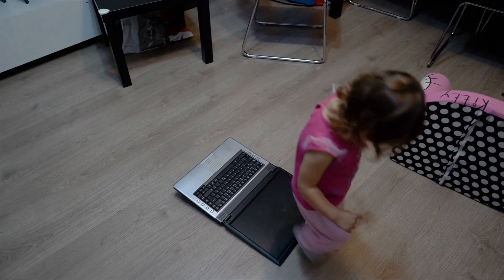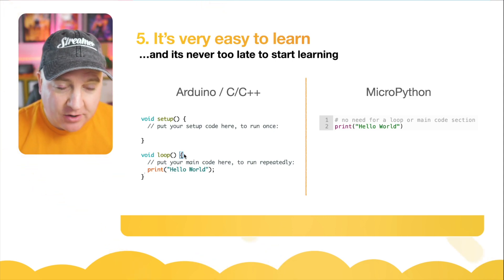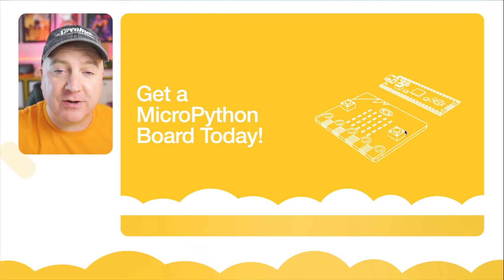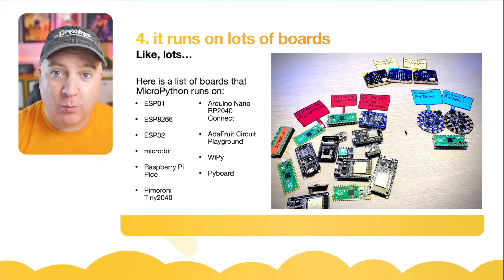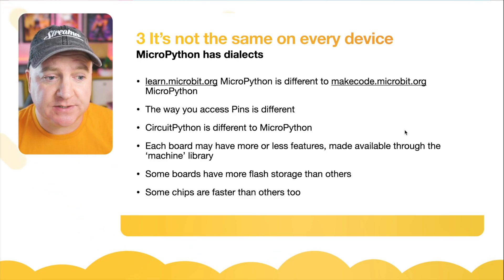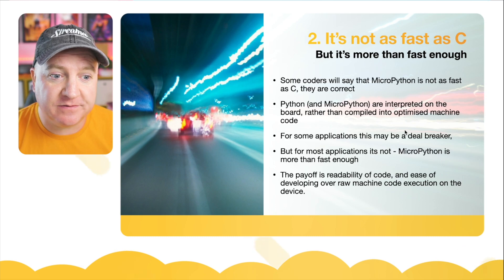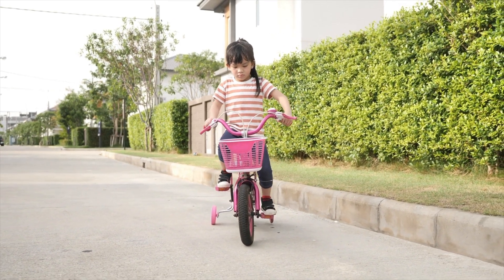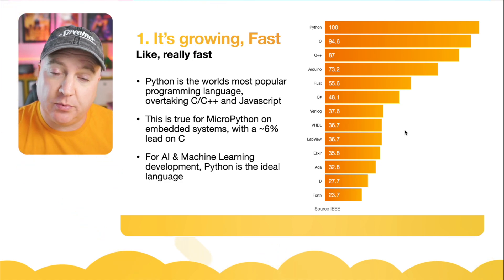5 Things about MicroPython you need to know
5 Things you need to know about MicroPython.
MicroPython is the slimmed down version of Python for microcontrollers such as the Raspberry Pi Pico, BBC micro:bit, Arduino Nano RP2040 Connect, Adafruit Circuit Playground Express, Pimoroni Tiny2040, ESP8266, ESP32 and many more! Watch this video to learn 5 things you need to know about MicroPython.